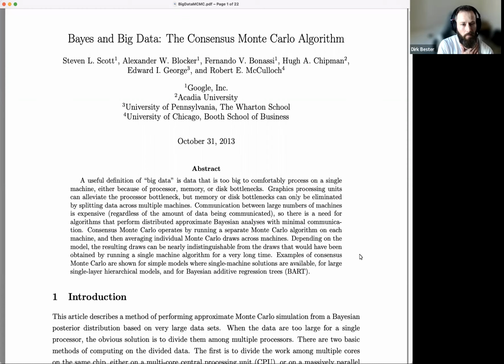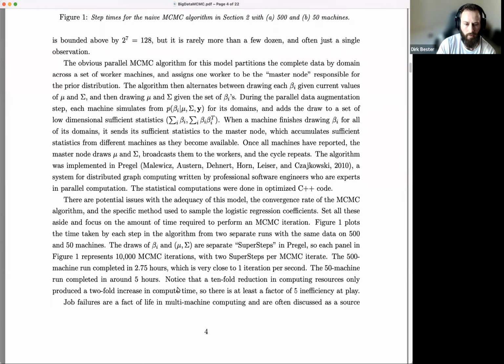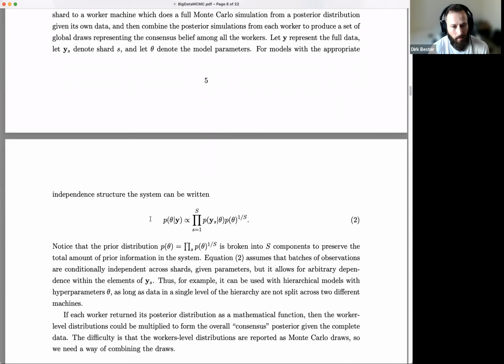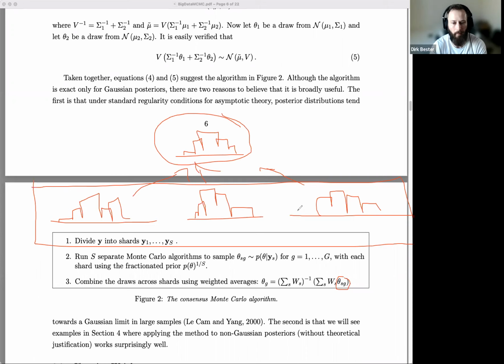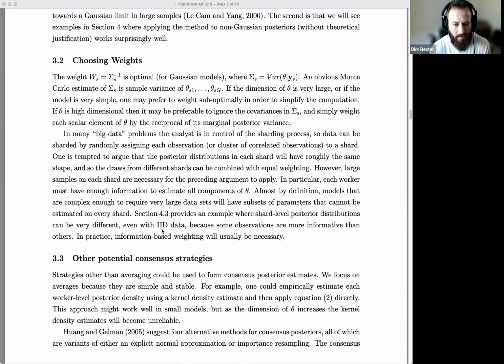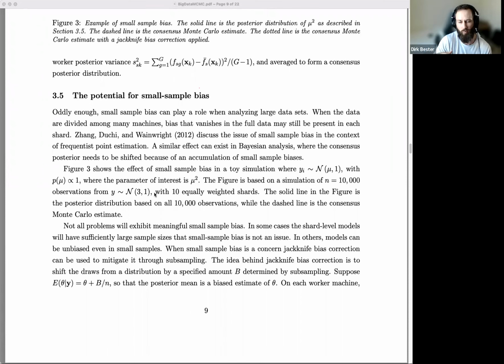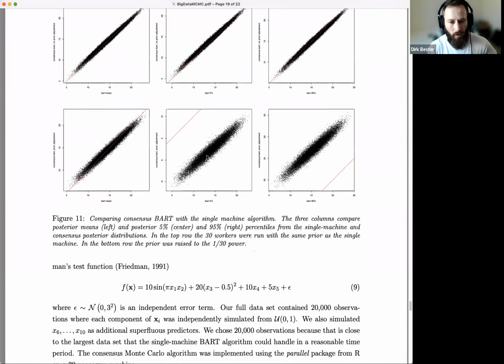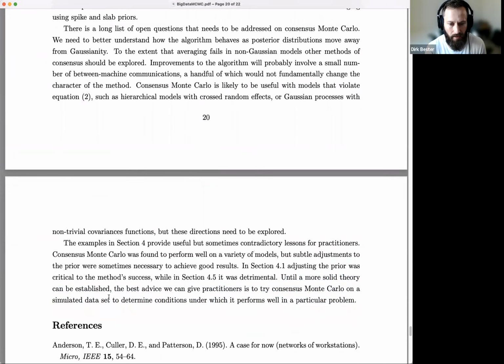Paper Club with Dirk - Bayes and Big Data: The Consensus Monte Carlo Algorithm